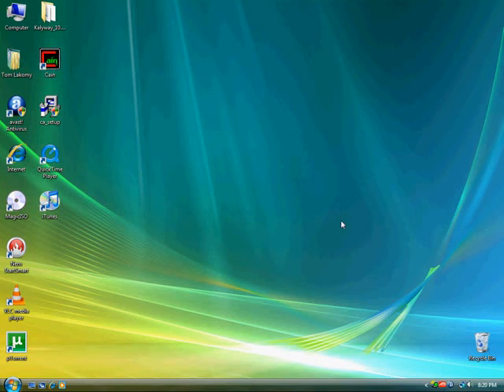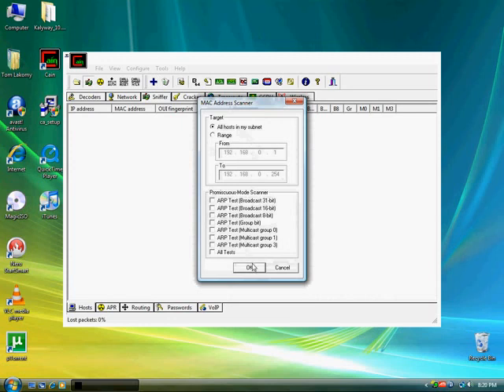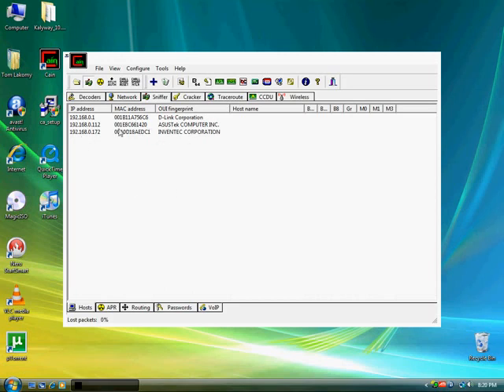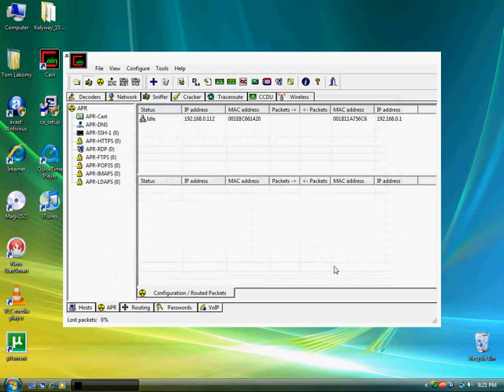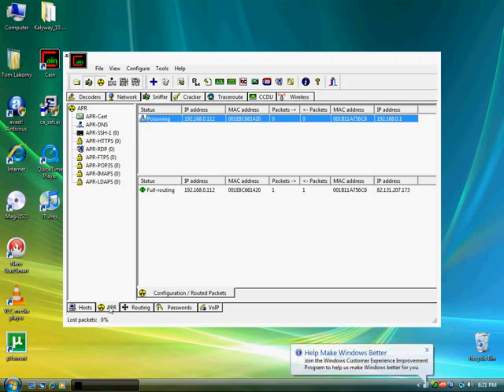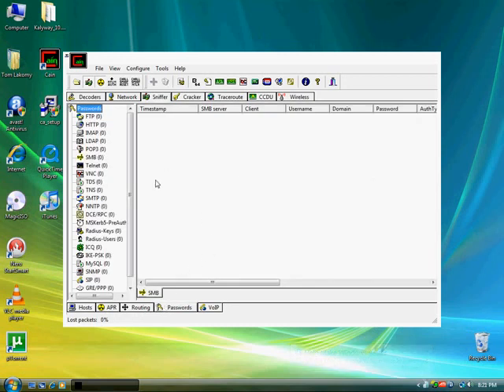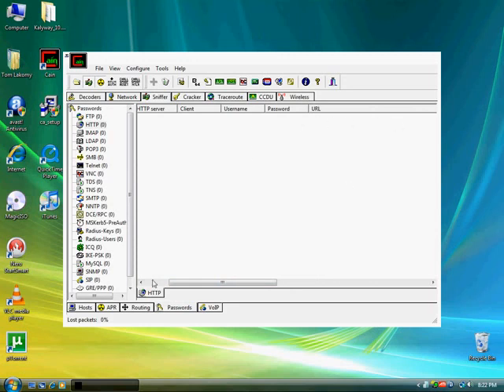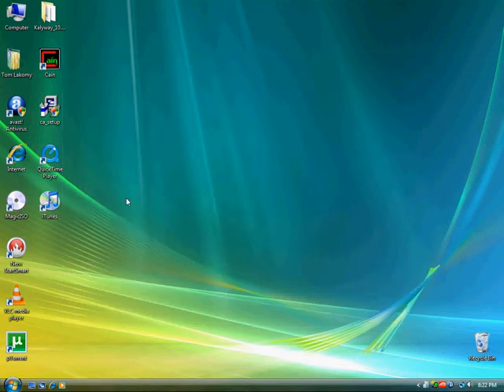How to sniff networks passwords in cain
here you can learn how to steal passwords over a network